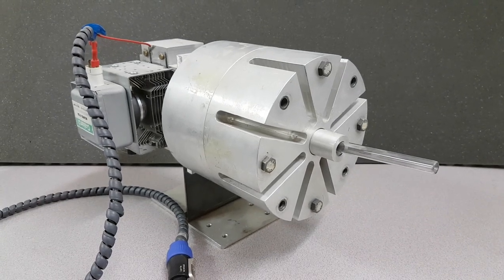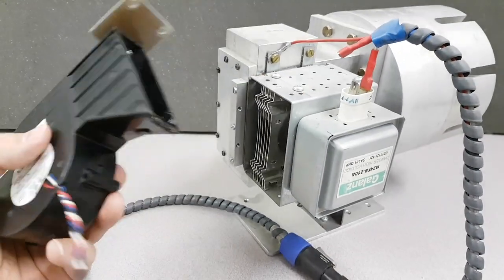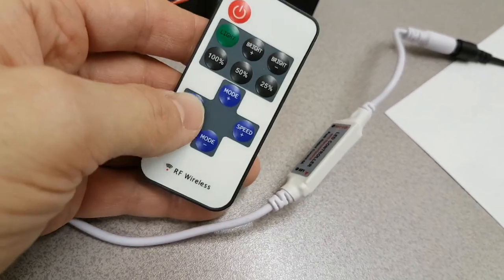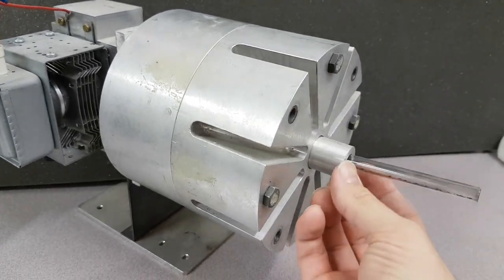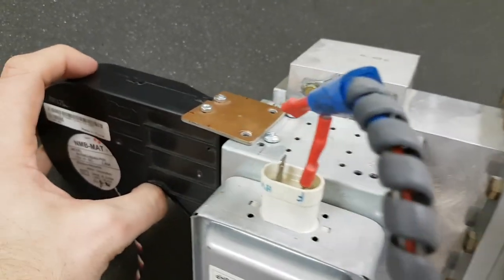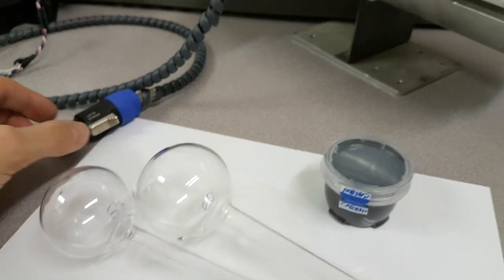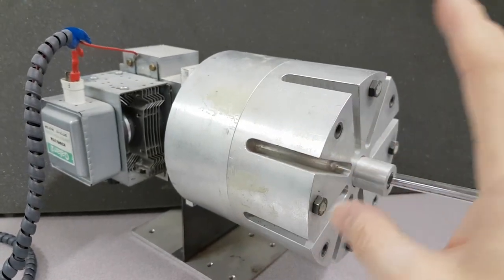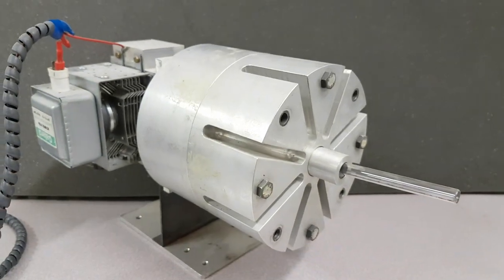Super NOVA Test Instrumentation